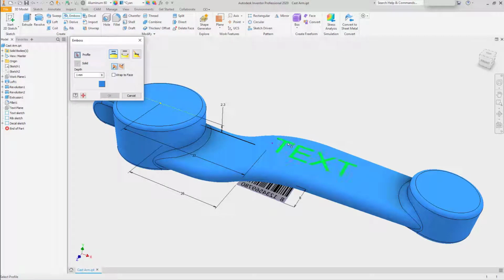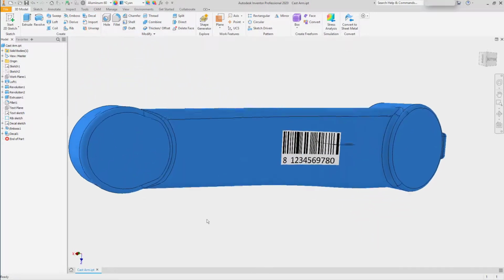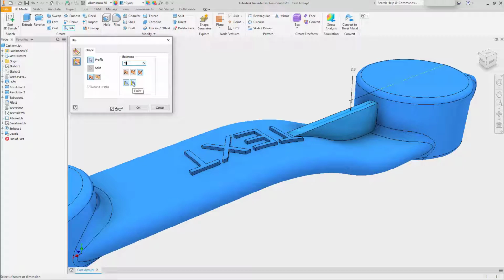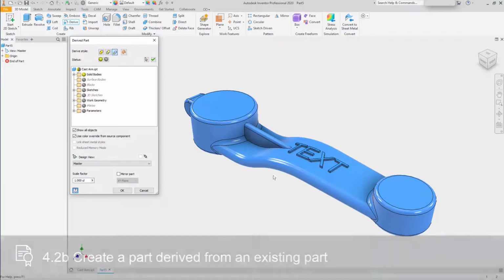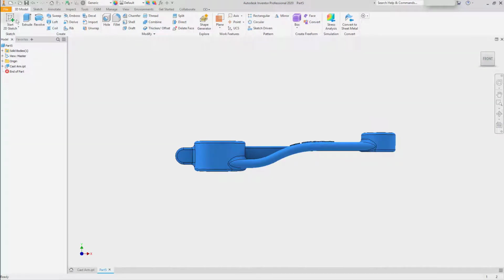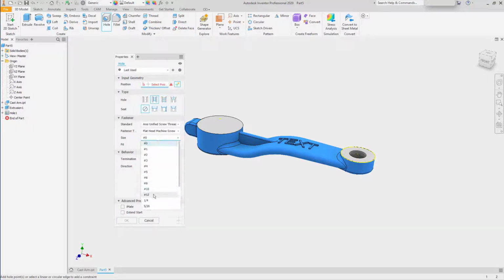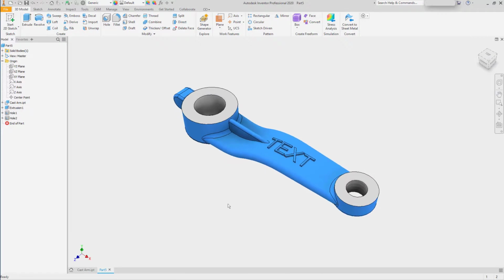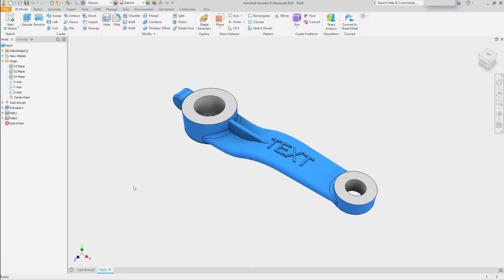Inventor English 2020 Apply 3D features 🧷